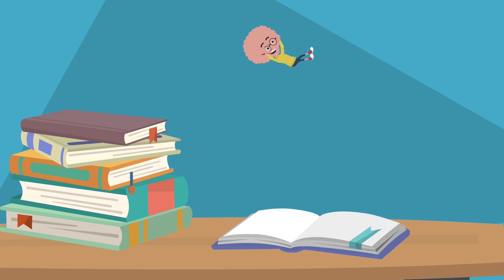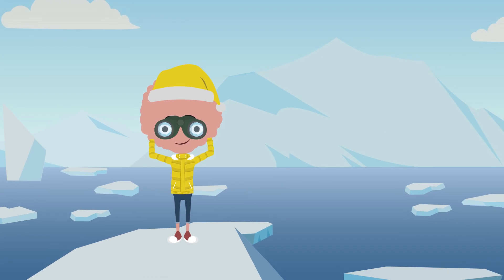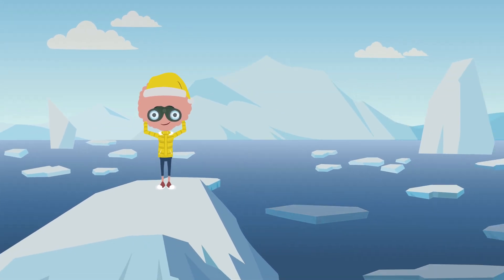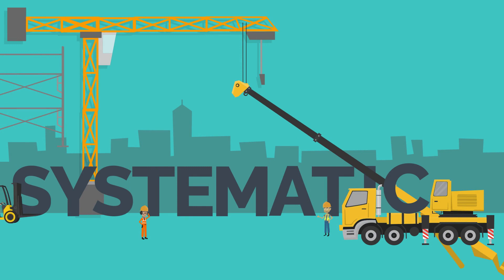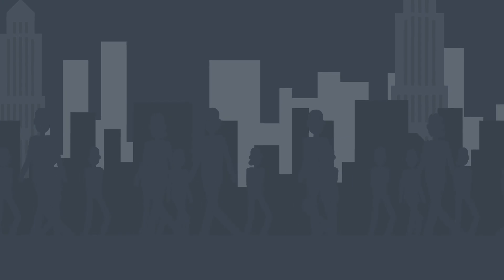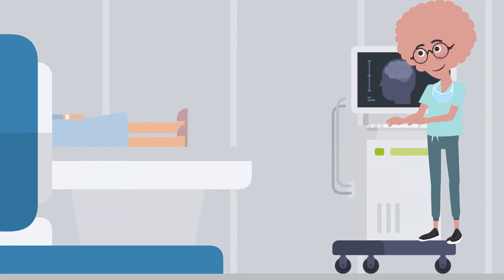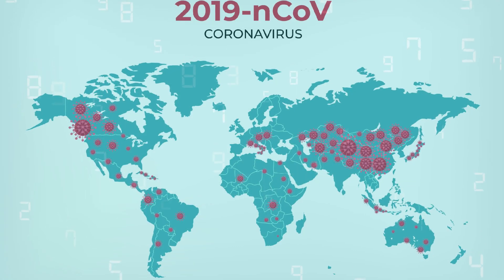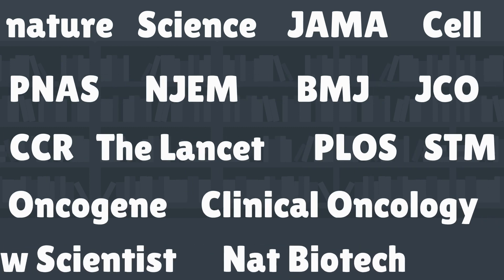What is Research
What is Research? This video gives an overview of what research is and why research is important, particularly in the Medical Sciences. More videos coming soon.